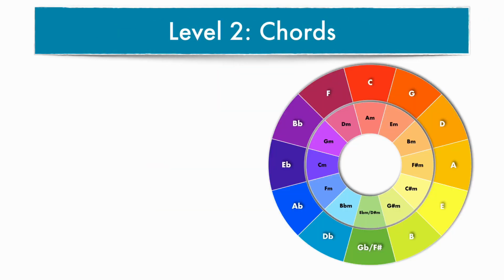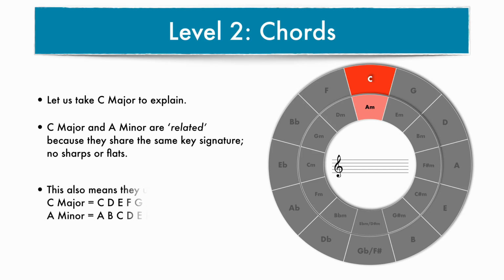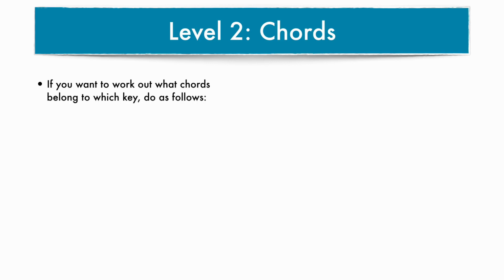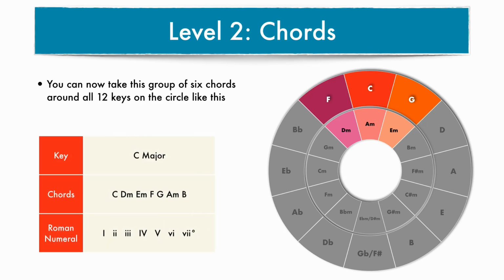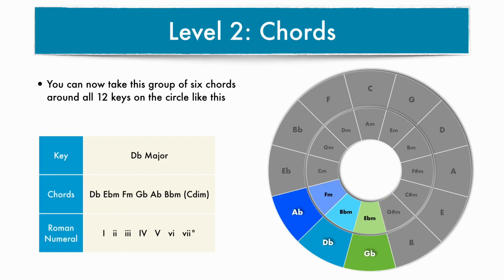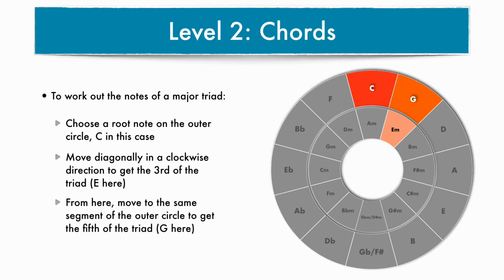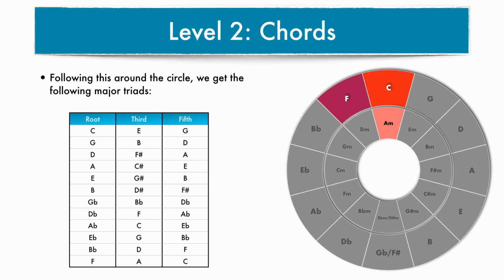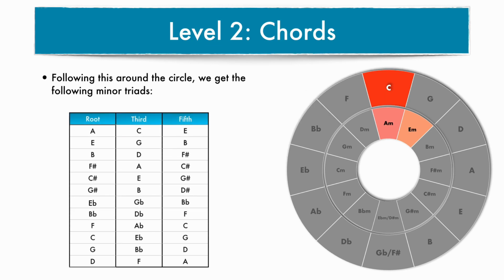Circle Of Fifths Explained: Level 2 Chords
I made this using Keynote for iPad. To download and use the Keynote presentation OR Powerpoint version, click this link:

If you'd like to see more behind the scenes stuff as I prep these videos, follow me on your preferred platform: